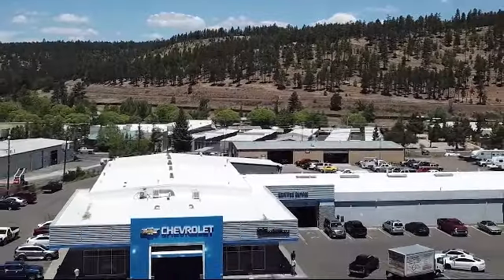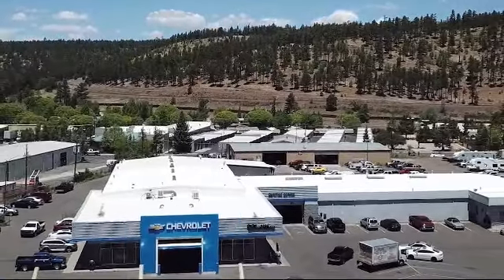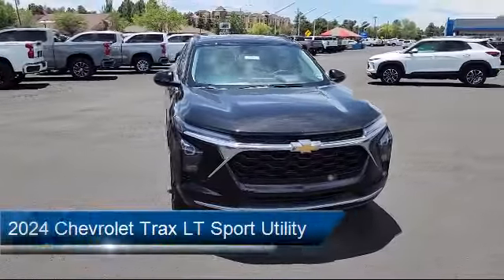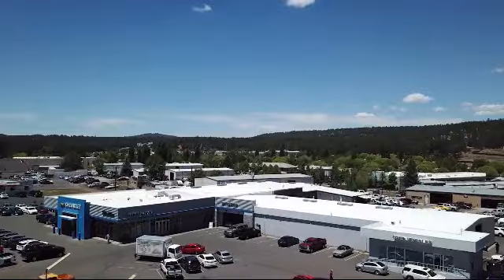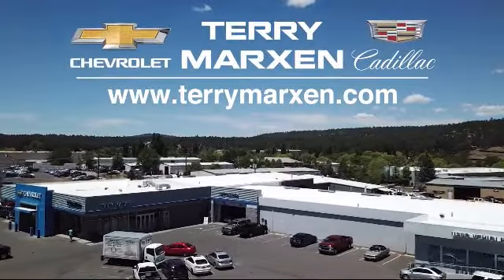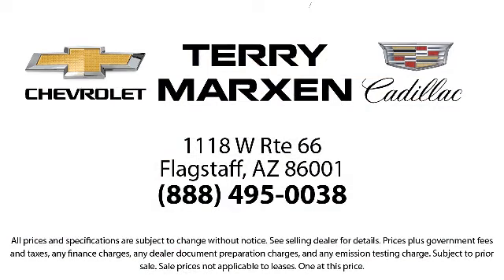2024 Chevrolet Trax LT Sport Utility Flagstaff Sedona Tuba City Winslow Grand Canyon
2024 Chevrolet Trax LT Sport Utility Stock Number: 124401 Vin:KL77LHE29RC135937.